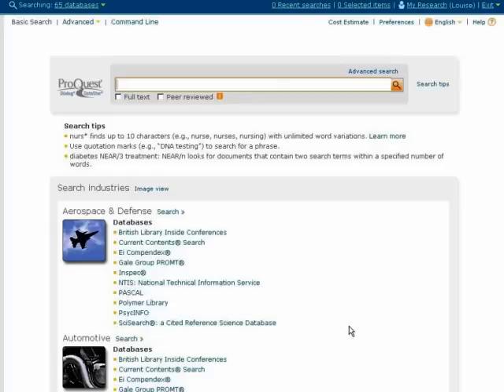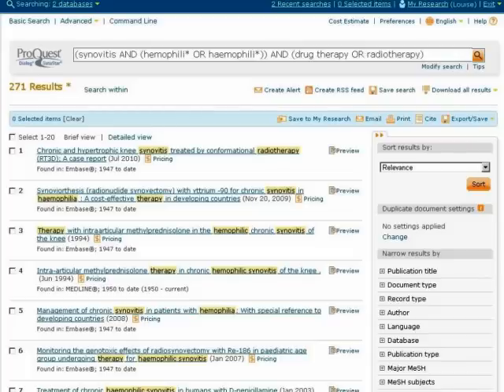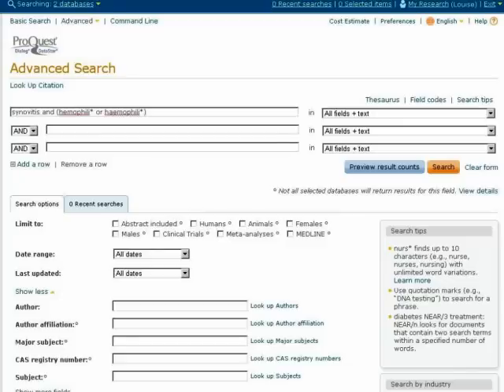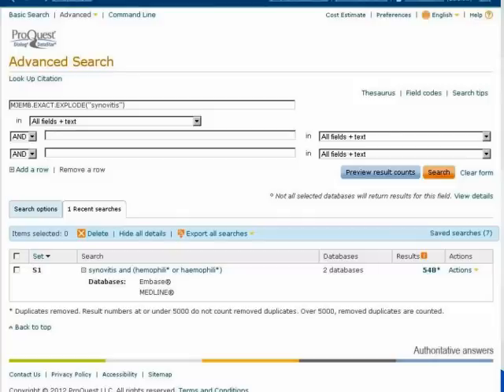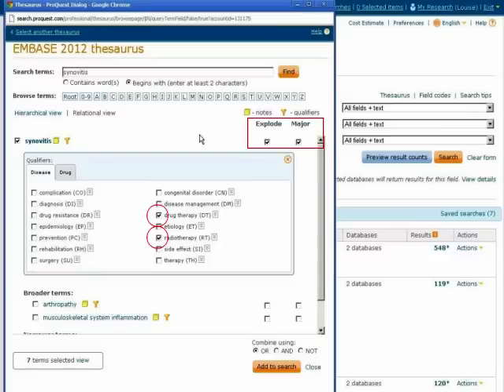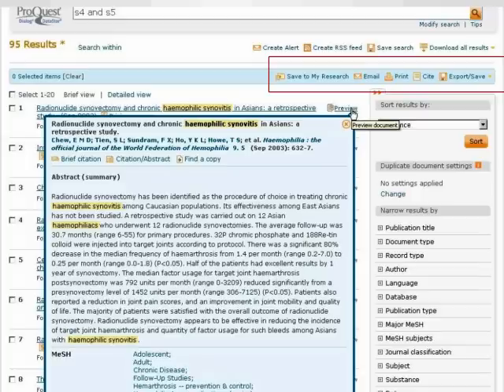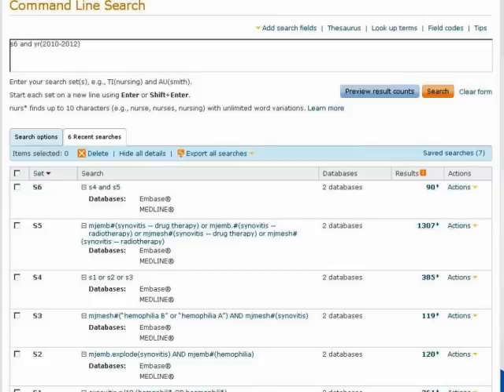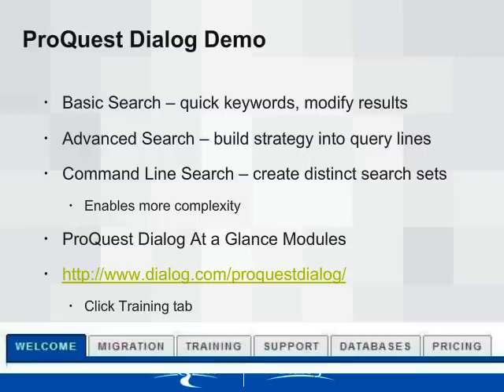ProQuest Dialog Biomedical Search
Demonstration of a biomedical topic using ProQuest Dialog three types of searches